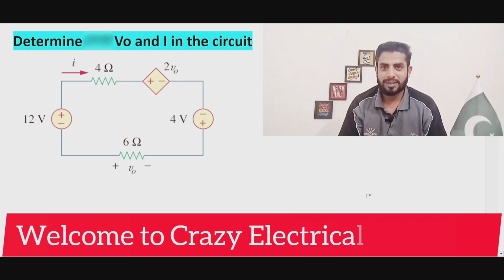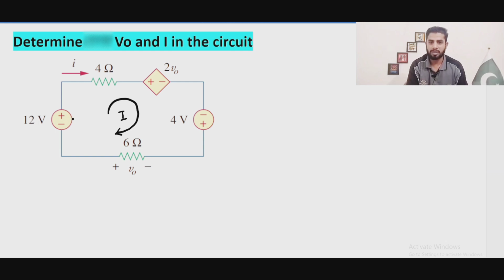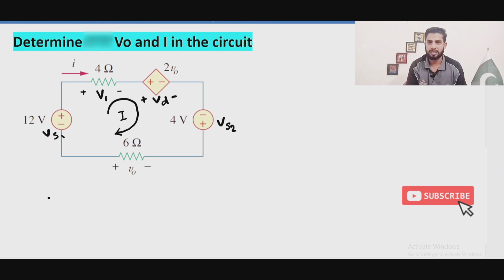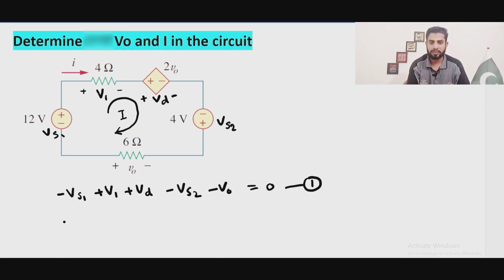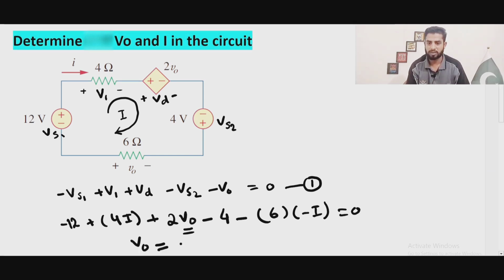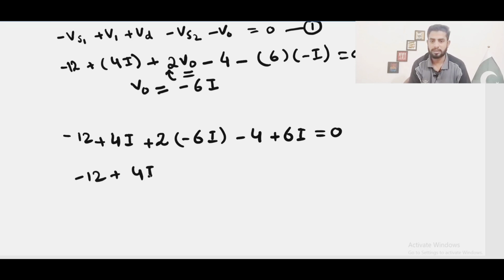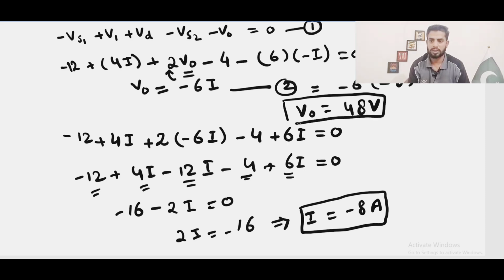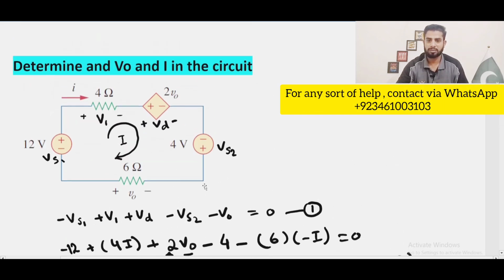Dependent Source Circuits Solve using KVL with full concept and proper Explanation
This is the solved Example using KVL. In this question, VCVS control voltage source (Voltage Control Voltage source based Circuit). is used and the questions is solved with full concept